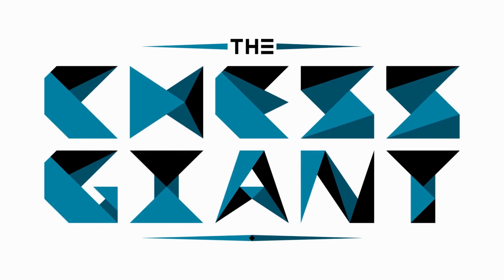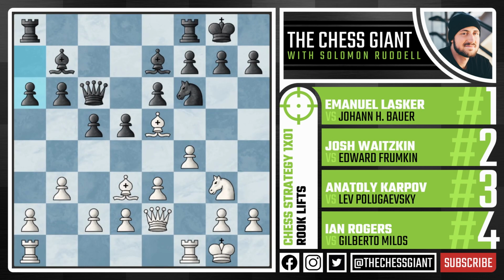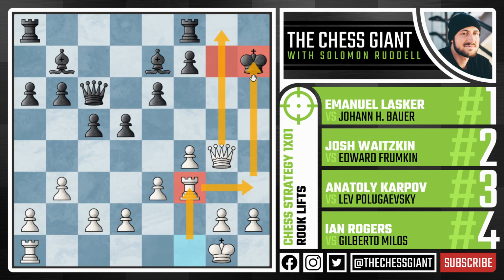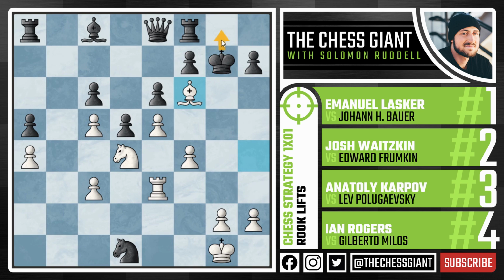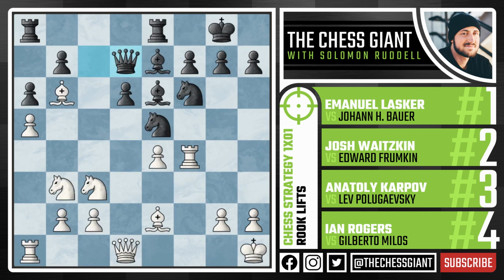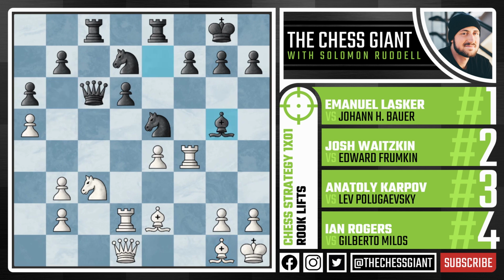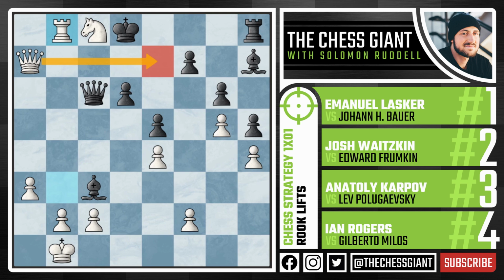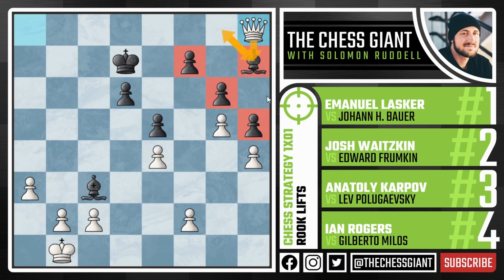Chess Strategy: What is a Rook Lift in Chess?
Learning chess strategy can take a lifetime, as there are so many different moves and ideas. These include basic mates, one pawn draws, rams and levers, opening principles, rooks on the seventh rank, blockades, building a chess fortress, weak squares in chess, strong squares, outposts, king activity, king safety, endgame principles, pawn structure, etc. Studying each of these individually can help you improve at chess fast, and today we will be specifically looking at rook lifts. Attacking chess is one of the most enjoyable and fun styles of play out there. Famous chess players who would be considered attacking and aggressive would be Garry Kasparov, Paul Morphy, Bobby Fischer, Mikhail Tal, etc. Usually when looking to checkmate the opponent's king we use our minor pieces, which are the bishops and knights. When doing this, it never hurts to have rooks in the background for extra firepower and support. However, sometimes it is good to get the rooks more involved in the action up close! This is when we use a rook lift. A rook lift is when you bring your rook from the first rank to the third or fourth rank, simply looking to swing it  to the left or right to help checkmate the opponent's king. We will show three games from Emmaunuel Lasker, Josh Waitzkin, and Ian Rogers that show this idea. However, rook lifts aren't only for looking to checkmate, but putting more pressure on the opponent's position as well. We will see this in a game played by Anatoly Karpov. As you have probably noticed, I am sharing moves played by Grandmaster players. I don't want to simply make up positions that are unrealistic and haven't ever been seen bore. I want to show real games played by real players that led to real wins. The rook lift is a must know chess strategy for beginner chess players and intermediate chess players, as it opens up more lines, variations, moves, and ideas. In this chess strategy series, we want to help you improve at chess fast, by covering one chess principle at a time. We hope you enjoy this video on rook lifts!